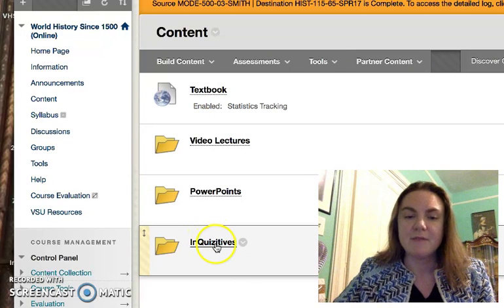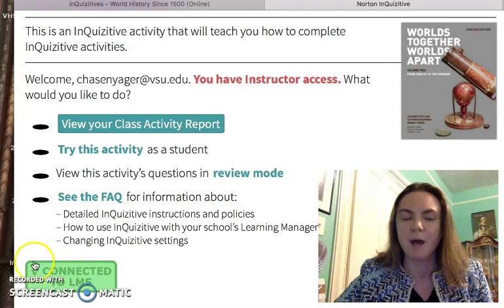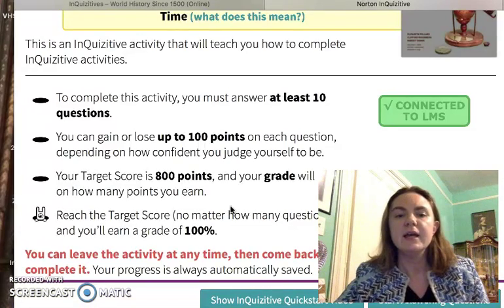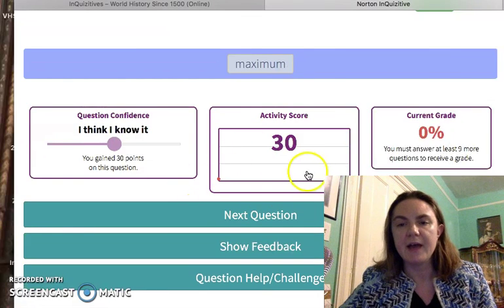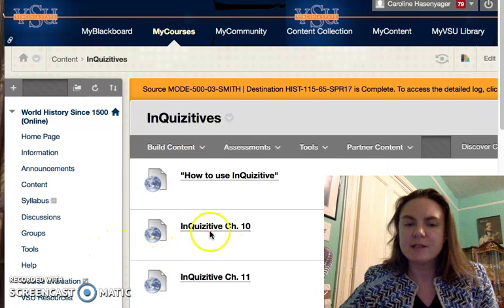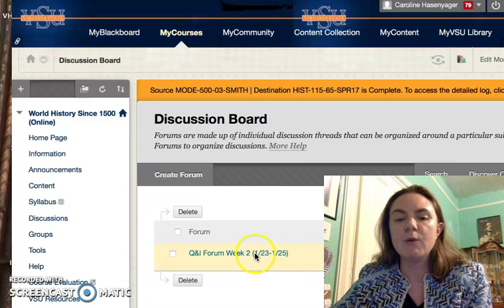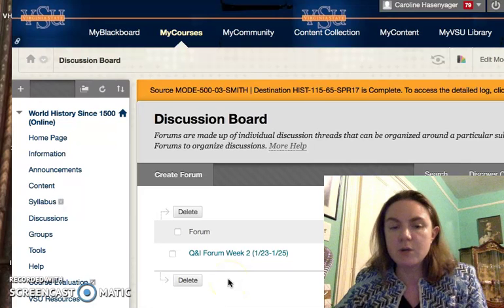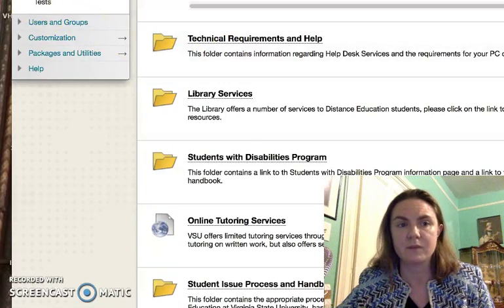History 115, Course Introduction, Part 2 of 2